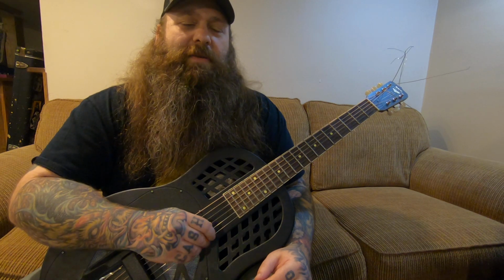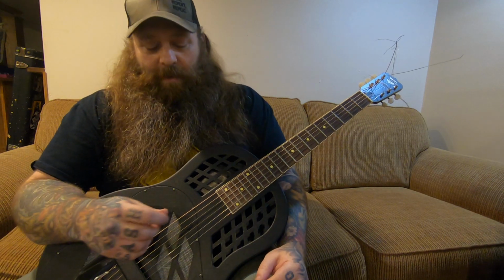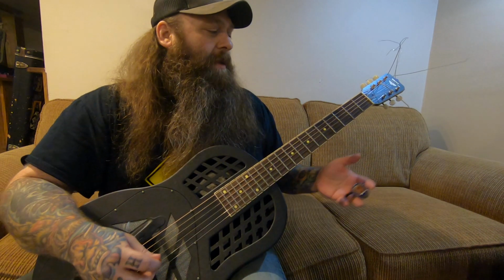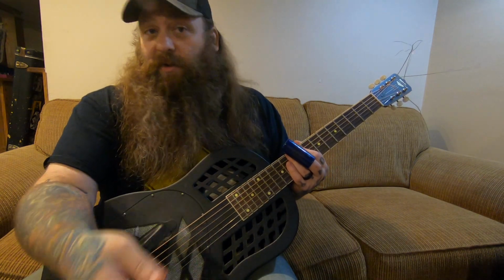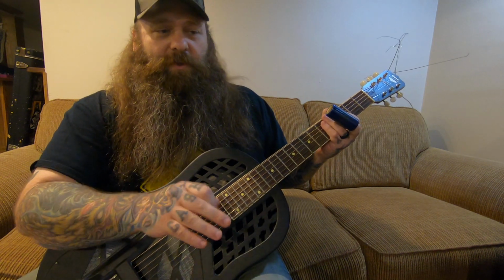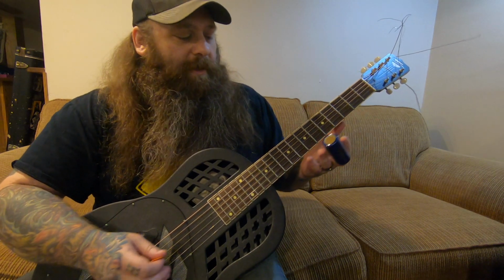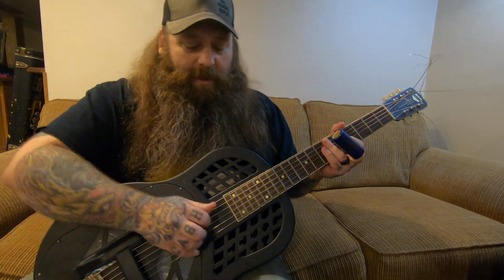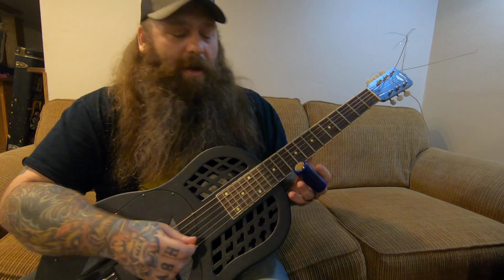Slide for beginners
I am stuck home and unable to tour due to Covid-19, so I thought I would finally make a how to video for beginners on playing slide in open G tuning. If you like this video and want to donate some cash:

If you have questions post them in the comments. Thanks!